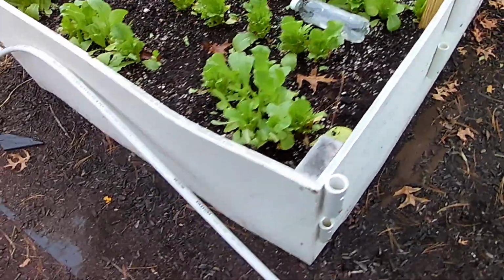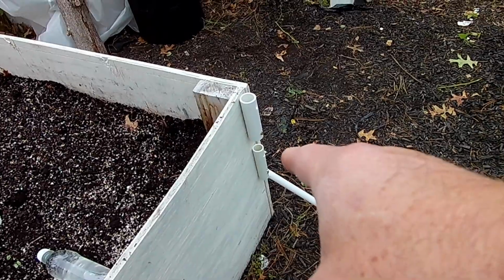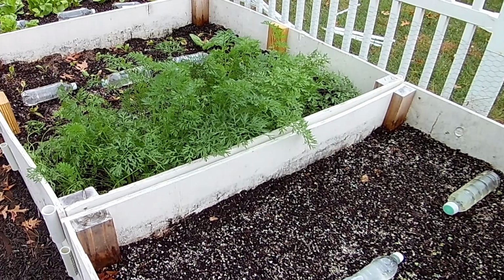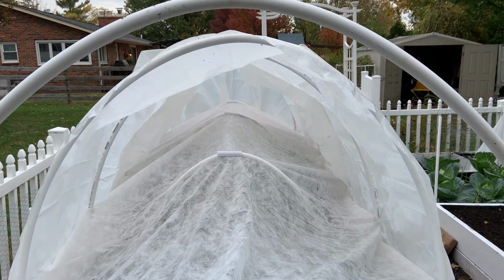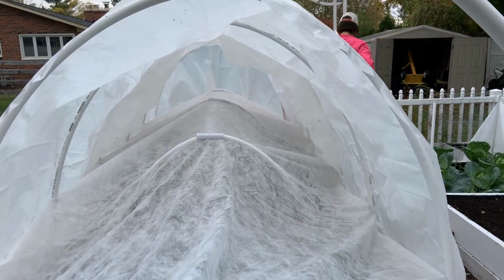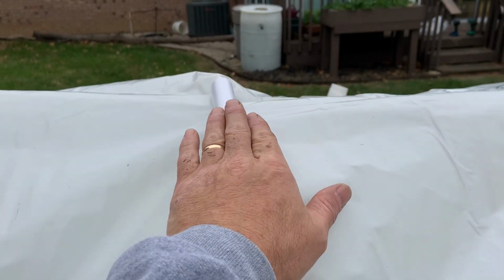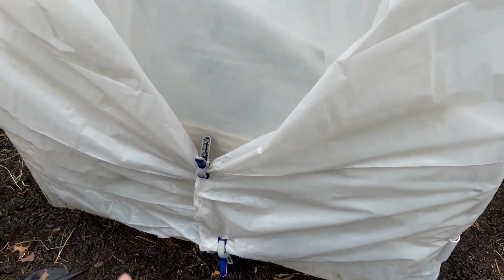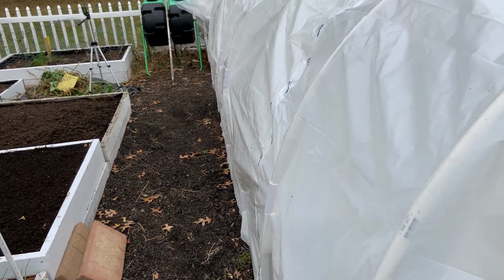Building a Raised Bed Hoop Enclosure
The is part two of our hoop house enclosure build.  If you're looking for the full build, this is the video to watch as our first video documents our struggles the first time around.  Here is the link if you want to watch the video.

Hoop Enclosure Part 1 - t.ly/Me5Vq

For the hoop equipment we used, here are the following links.
1/2 Inch PVC Snaps - t.ly/vvyBN
3/4 Inch PVC Snaps - t.ly/AkpNO
1/2 Inch Schedule 40, 10ft PVC - t.ly/gwKB9
Agribon Floating Row Cover - t.ly/ORGxr
Green House Plastic - t.ly/d5l0r
3/4 Inch Schedule 40, 10ft PVC - t.ly/d5l0w